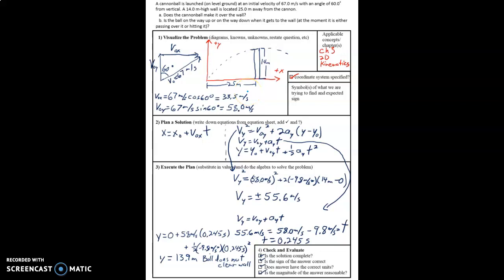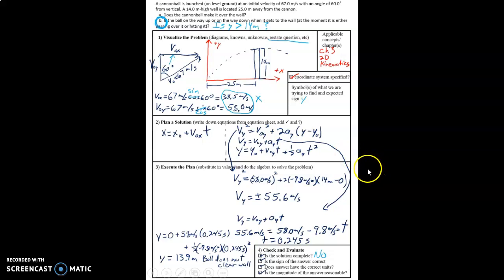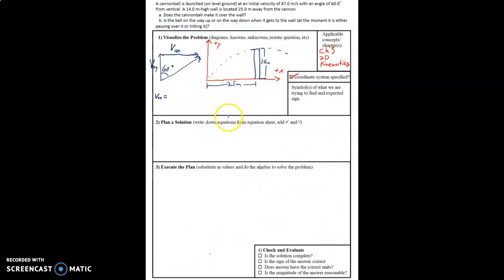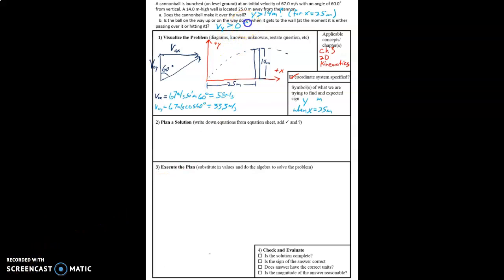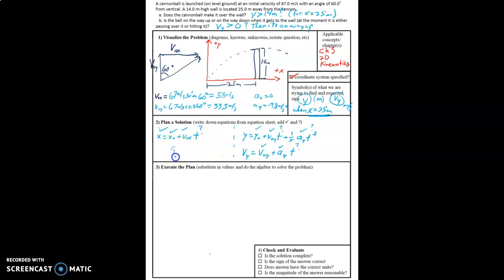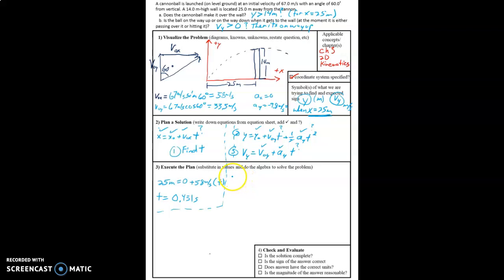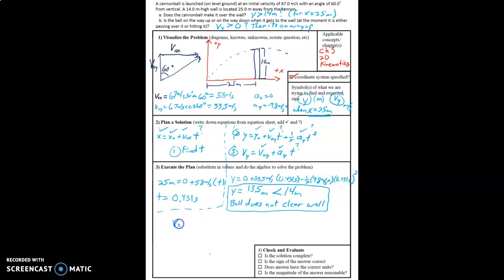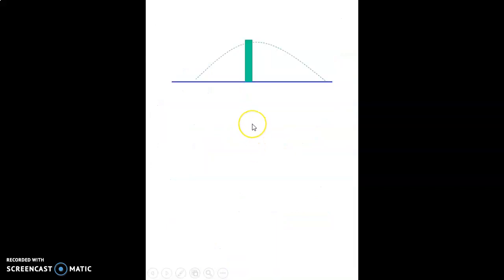4 08 Solution to Problem 7